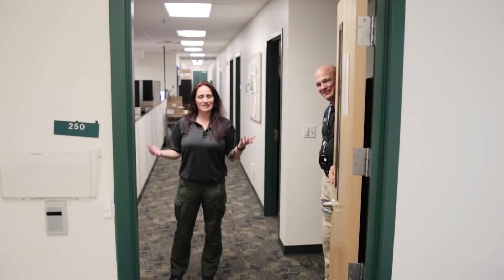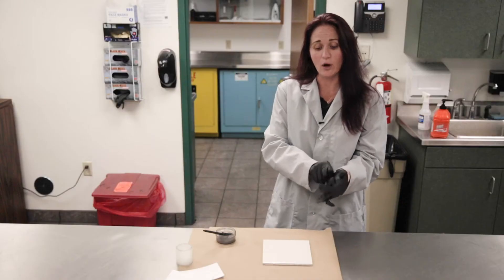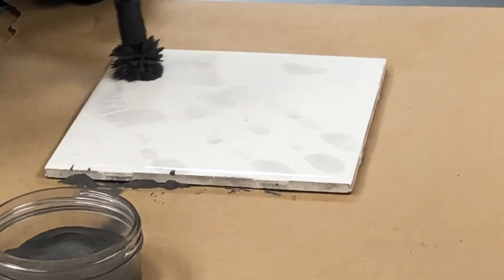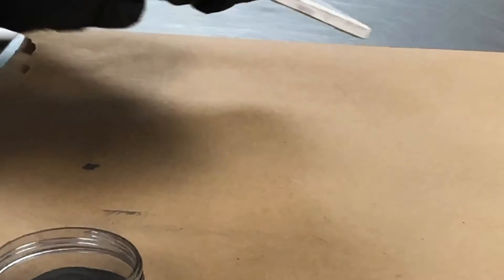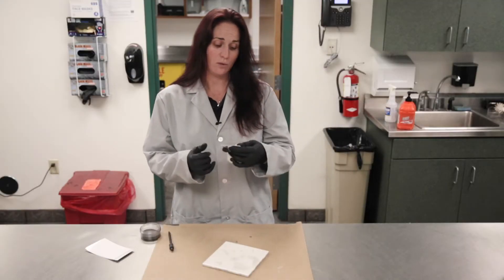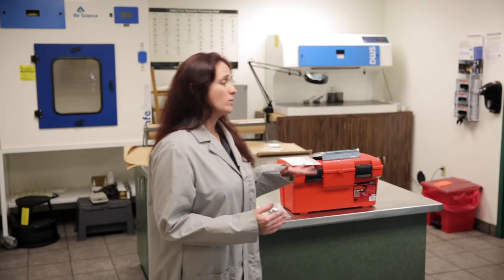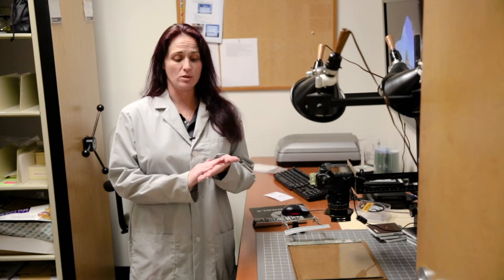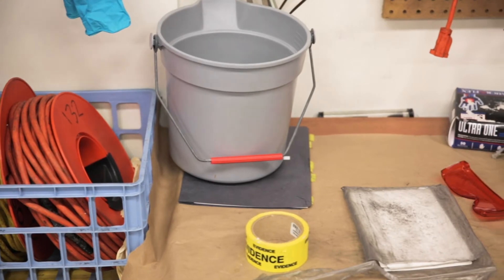Tour of the Alachua County Sheriff's Forensics Unit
Take a tour of the Alachua County Sheriff's Forensics Unit!